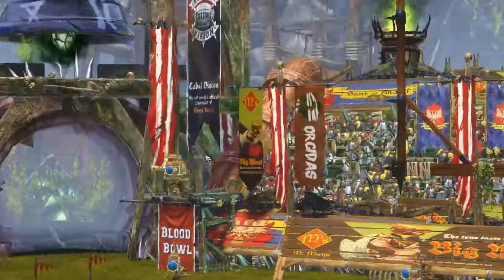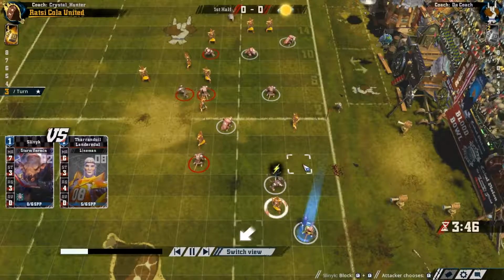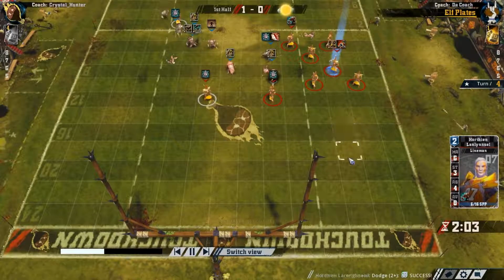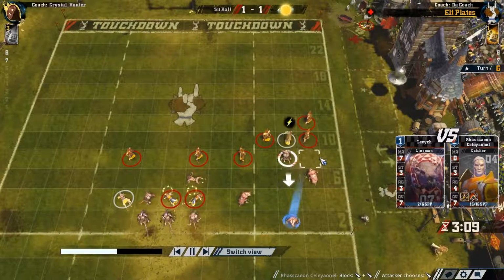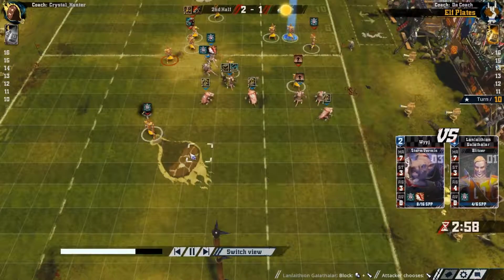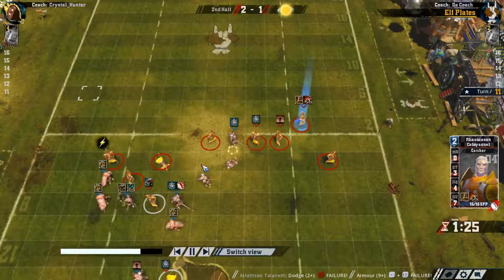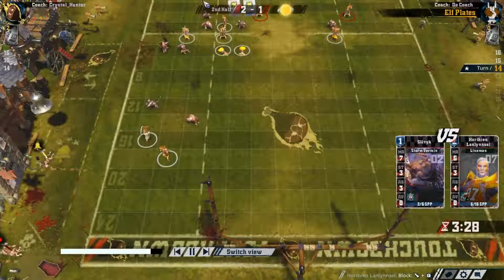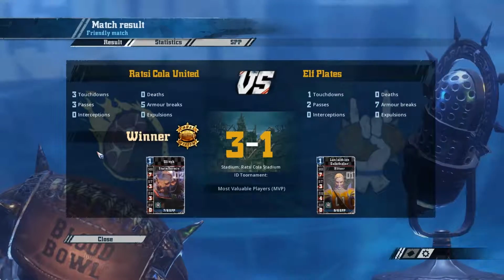Blood Bowl 2 online match #14: Dancing rats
High elves square off against skaven, performing dashing maneuvers to get to the end zone.

Blood Bowl 2 is a dark fantasy take on football. It involves teams of mythological and mundane creatures beating the snot out of each other in order to get the ball to the end zone.